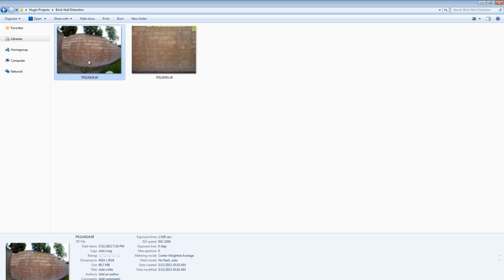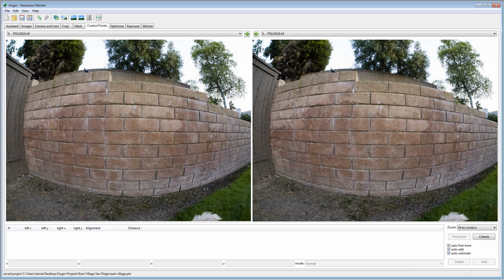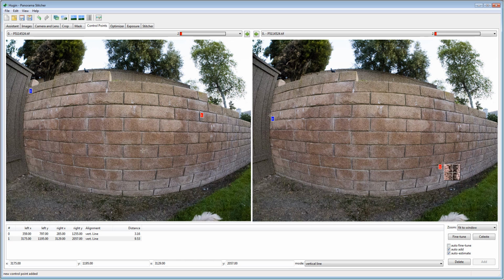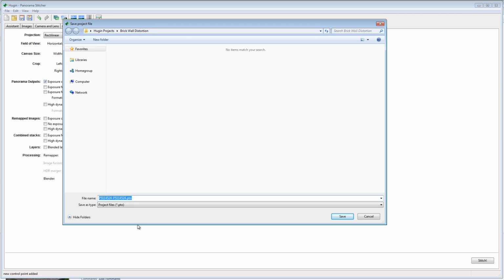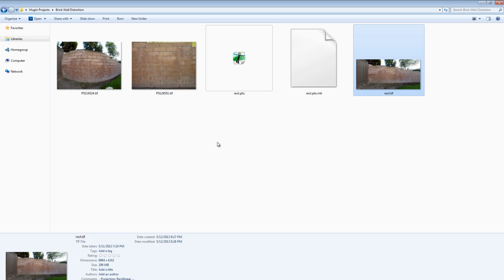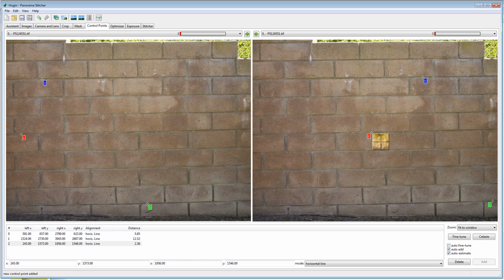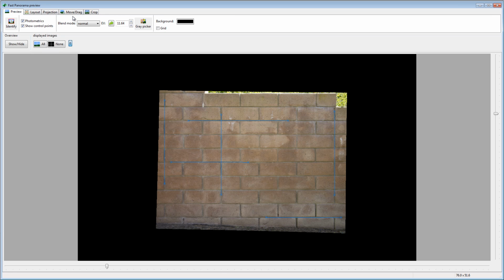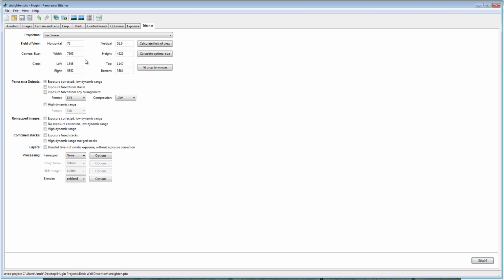Hugin Part 2 - De-Fishing an Image and Straightening a Pattern